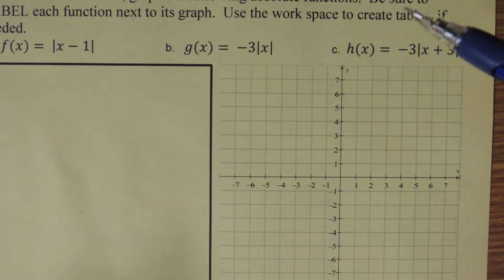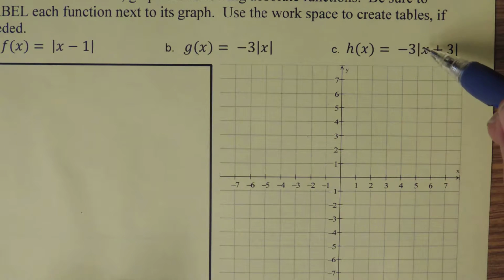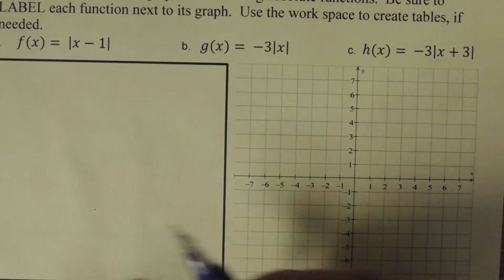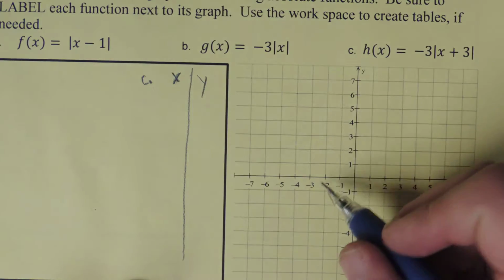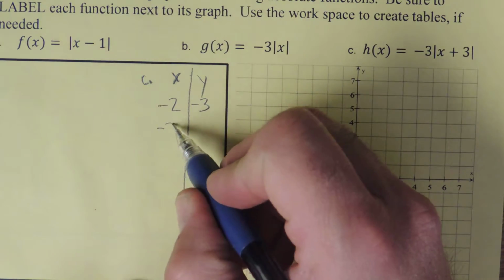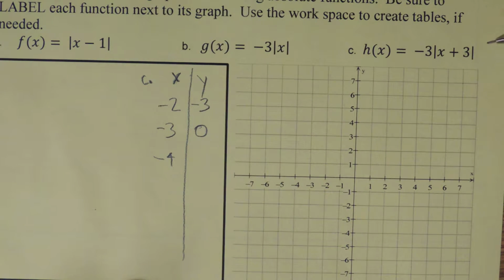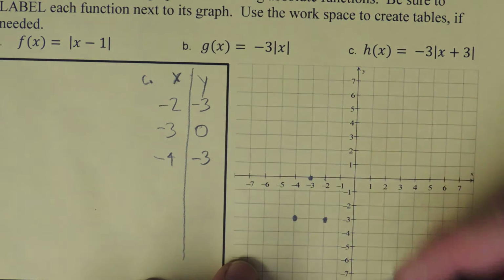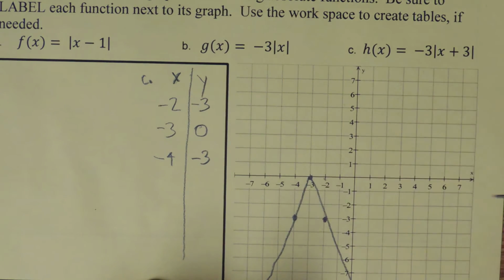Math Analysis Chapter 14 Practice Test Problem 4b